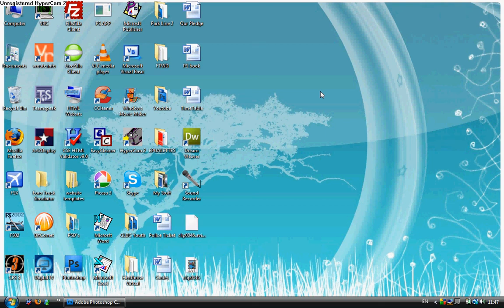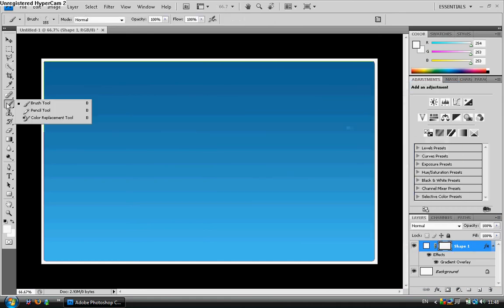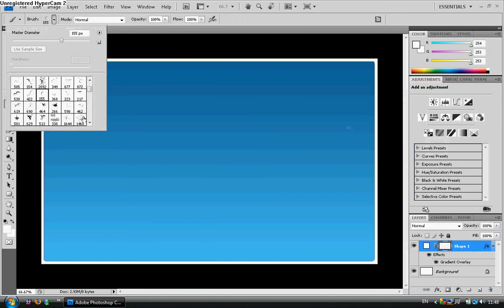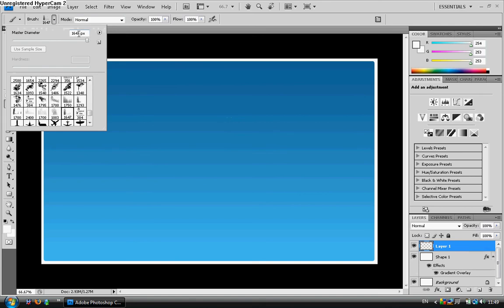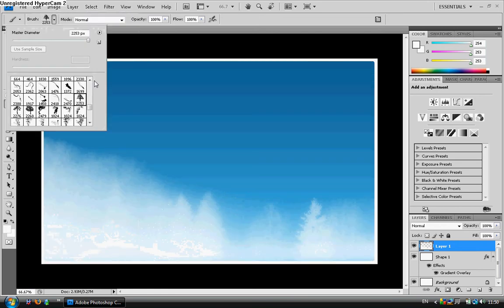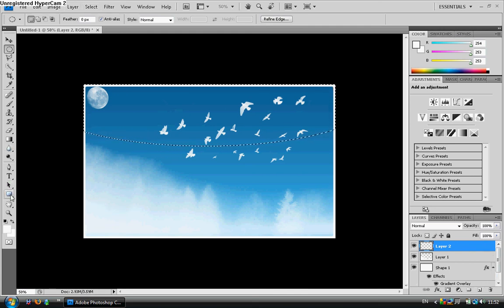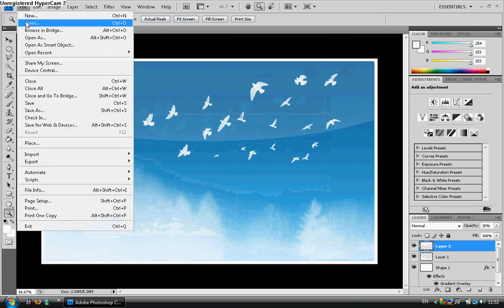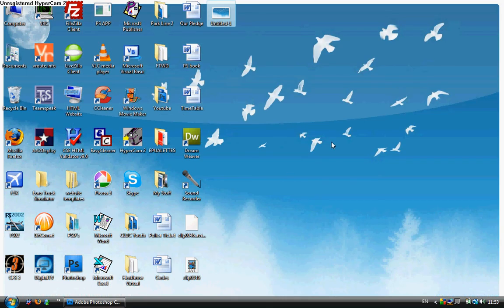Photoshop CS4 - How To Create Your Own Desktop Background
In this tutorial i show how to create your own desktop background in Adobe Photoshop CS4